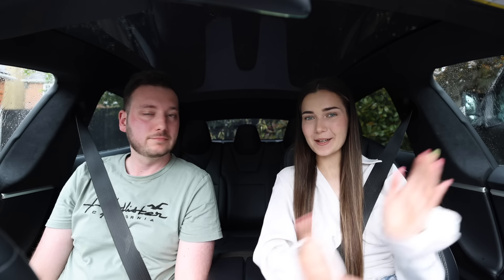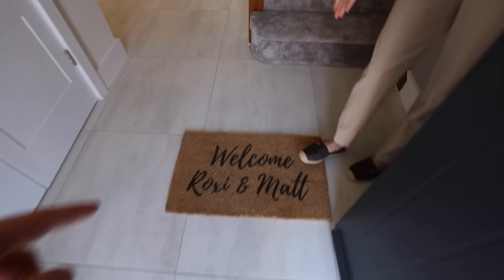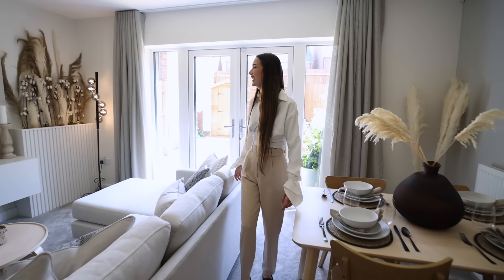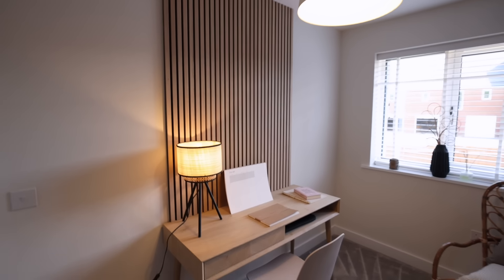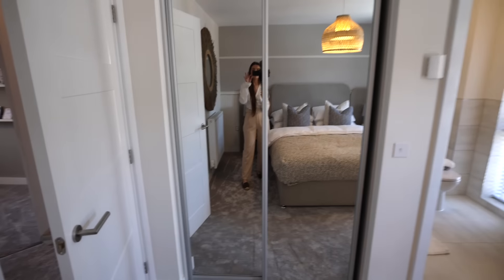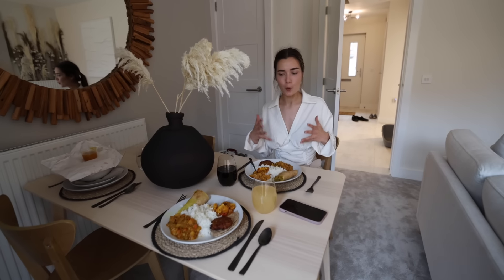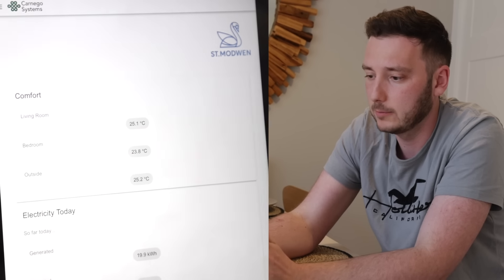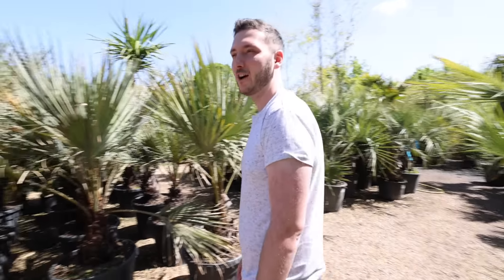WE STAYED IN A CARBON-NEGATIVE HOME!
AD - What’s up guys!? In today’s vlog we went for a weekend away to stay at a St. Modwen Homes development and got to stay at a carbon-negative home! This is the FIRST carbon-negative home to be developed and completed by a major UK house builder, and we had such a good time
on this little staycation whilst shooting some fun content! I hope you guys enjoy today’s vlog!
Check out St. Modwen Homes here for more information on the carbon-negative home

Roxxsaurus
McSaatchiSocial
36 Golden Square
London
W1F 9EE

♡FAQ♡
* Why are you vegan?
We are vegan for the animals, we lead our lifestyle in a way where we can reduce as much suffering to animals as practically possible.
Sony a7s iii with a Rode mico
* What lense do you use?
12 - 24mm Sony G master F2.8
Roxi was born in Poland but have been living in England since I was 8 years old. Matt was born in England.